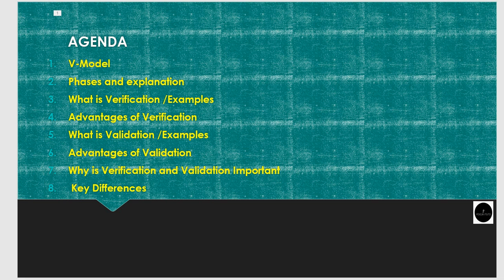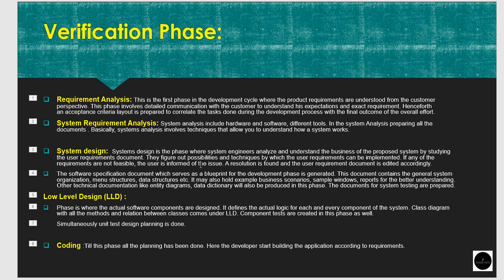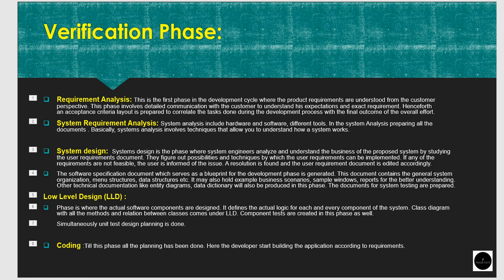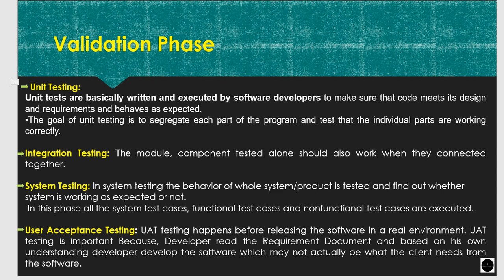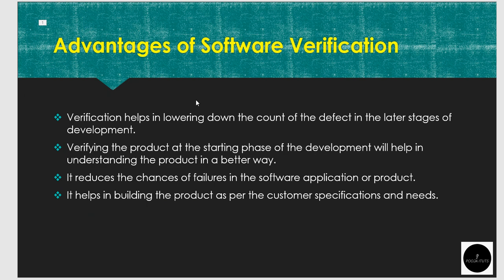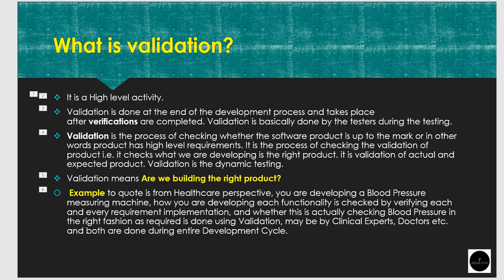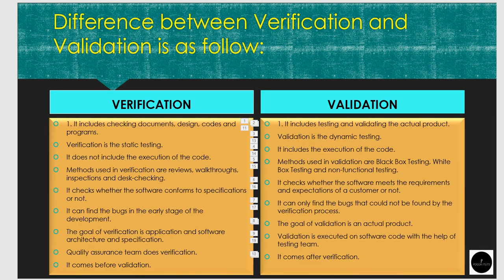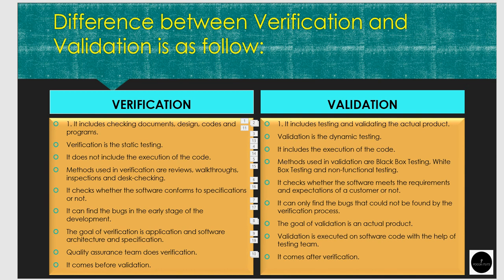What is V-Model | Verification and Validation Phase | *Recommended*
Hello All,

*** WELCOME BACK TO POOJA STUTI tutorials***

Today we are going to cover below topics

*AGENDA*

1.V-Model
2.Phases and explanation
3.What is Verification /Examples
4.Advantages of Verification
5.What is Validation /Examples
6.Advantages of Validation
7.Why is Verification and Validation Important
8. Key Differences

V-Model means Verification and Validation Model.

It is the next version Of Water Fall Model.
Each Phase must be completed before the next phase starts.

The left arm is known as verification and Right arm is known as validation and the whole diagram looks like V shape so it is called as V-Model.

Please refer below links for all the Reference Material.

HAPPY LEARNING 

Also please share your feedback in the comment section.  See you in next video till then